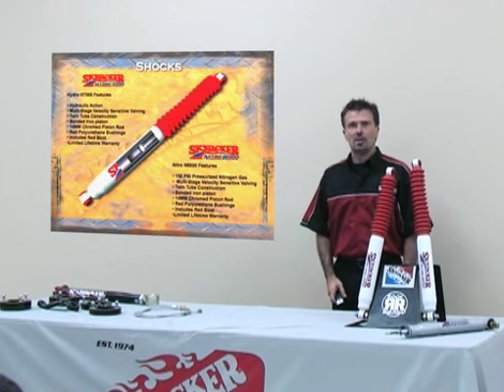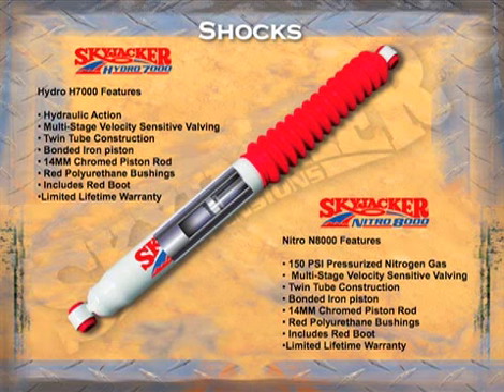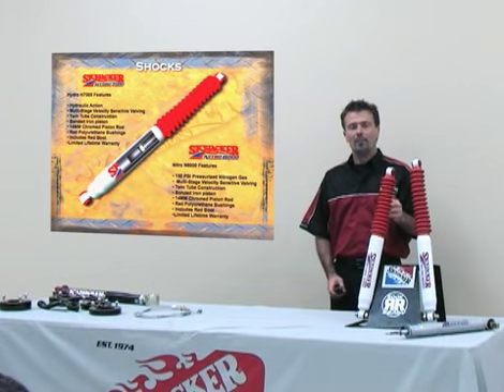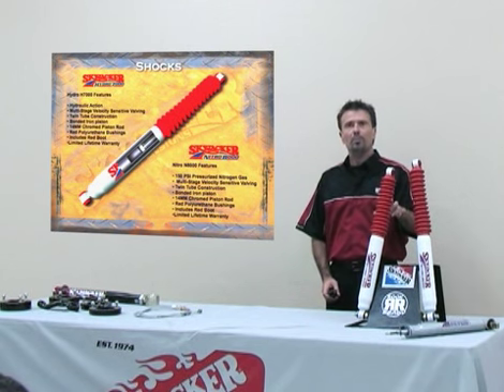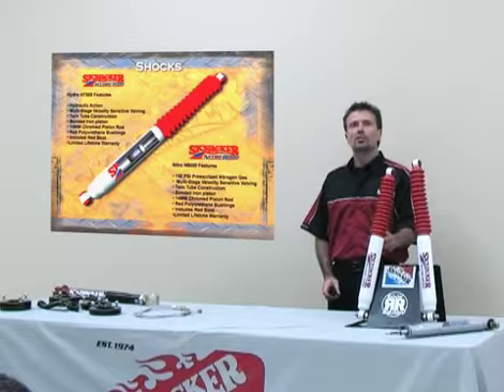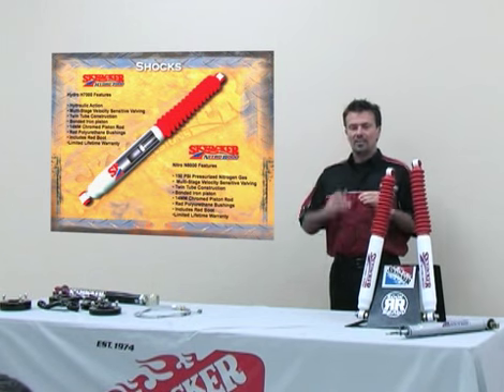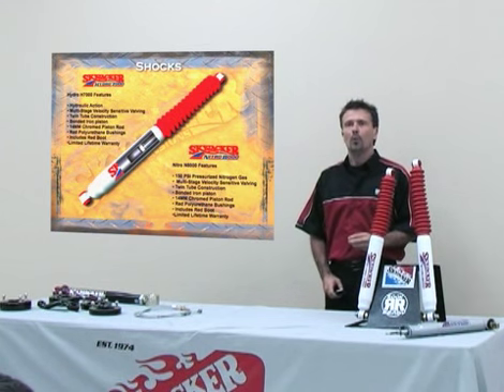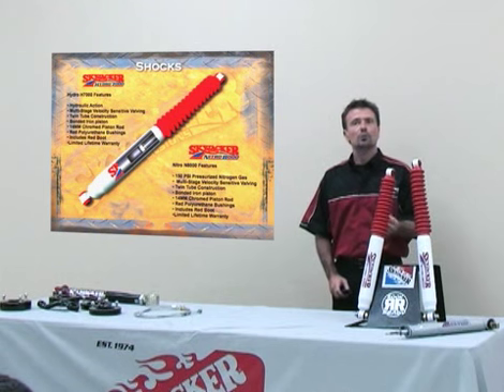Skyjacker Suspension Shocks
What's the difference between Skyjacker Suspension Shocks and other manufacturer shocks? Find out the difference in this technical overview.